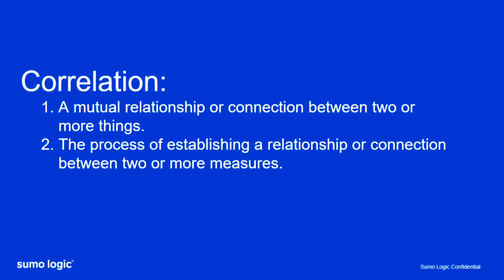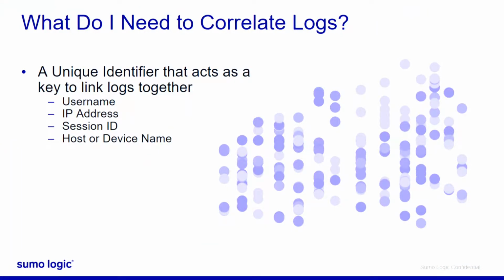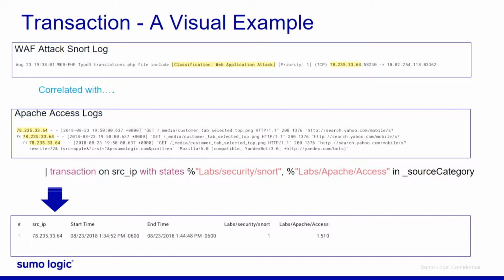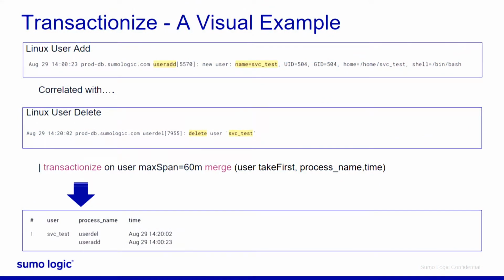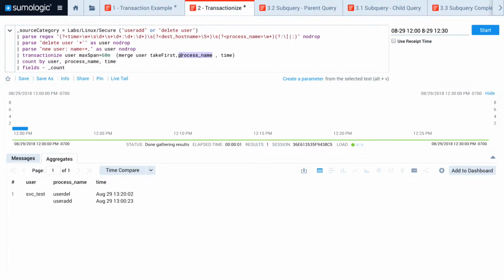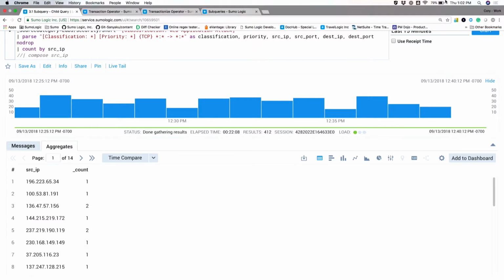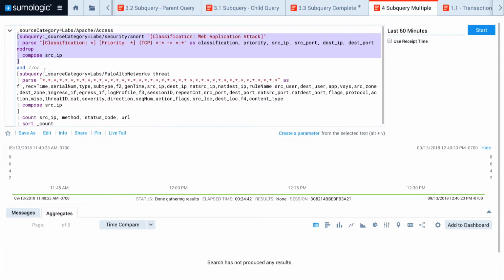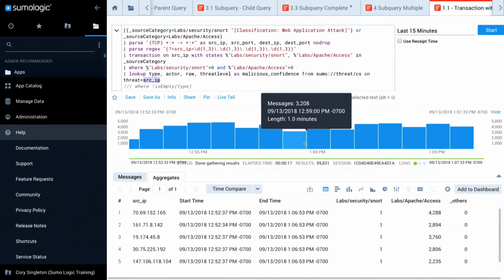Gaining Security insights through correlation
What was the impact of a cyberattack on our org? Can you identify the assets that have been impacted? In this technical session, we will explore how you can answer such questions by learning about the various correlation operators available in Sumo Logic. These operators allow you to gain valuable insights from disparate log sources. We will explore common correlation examples and dissect example queries that demonstrate 3 query operators (transaction, transactionize, subquery) to tie it all together. Join in on this session to add correlation as another tool in your Sumo Logic toolbox.